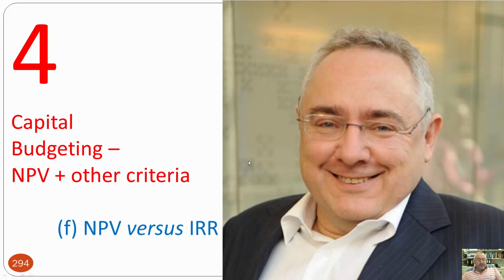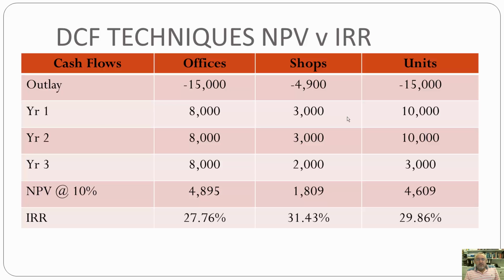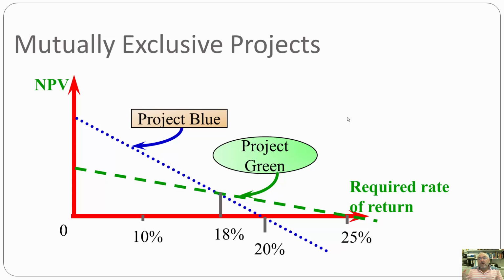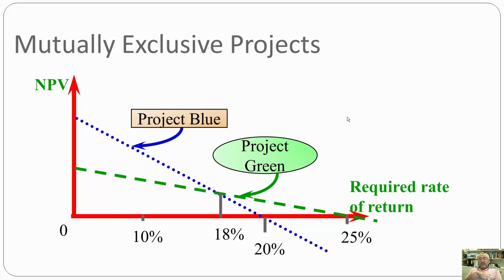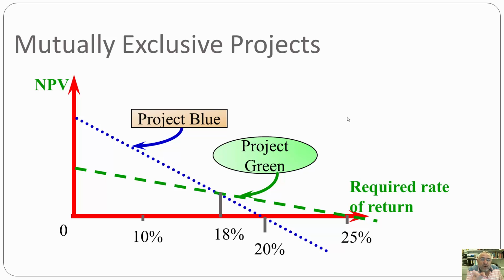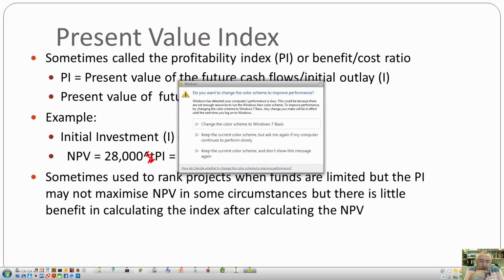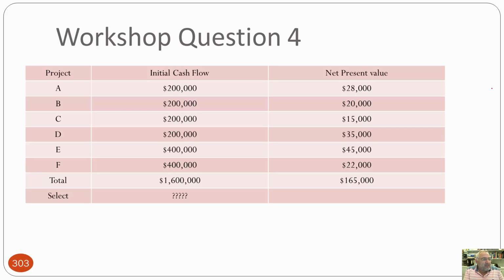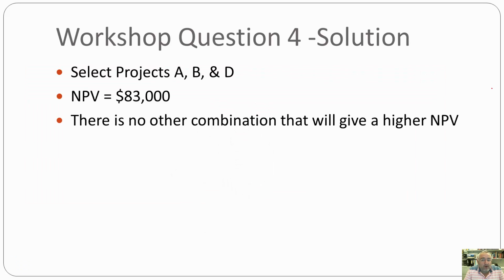Topic 4f NPV versus IRR